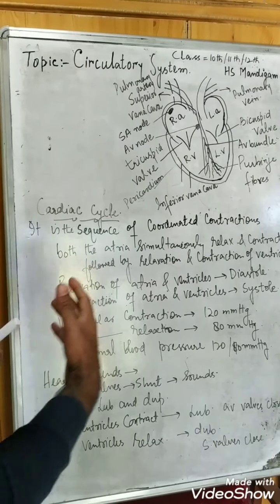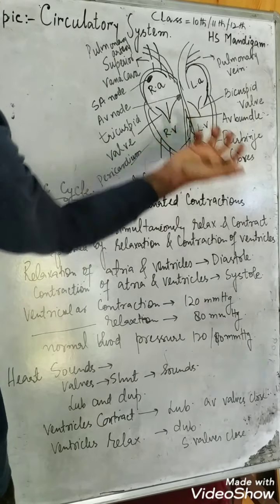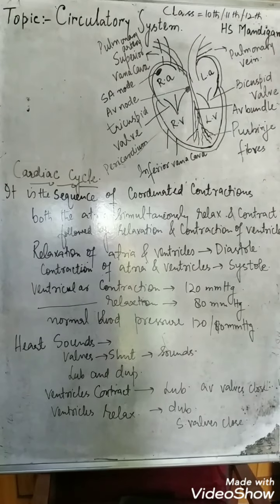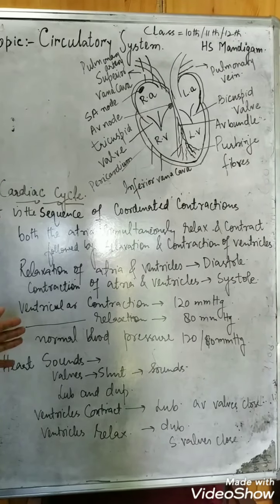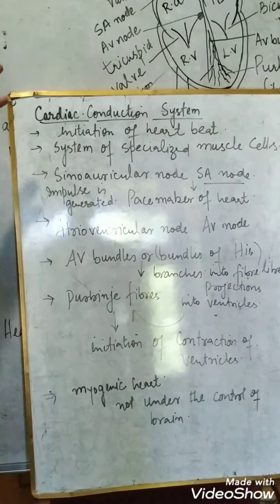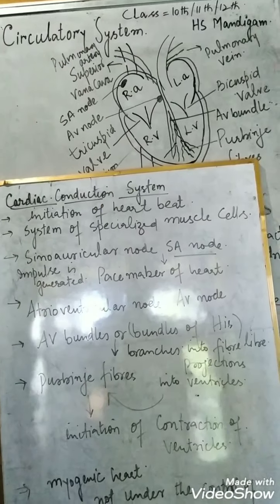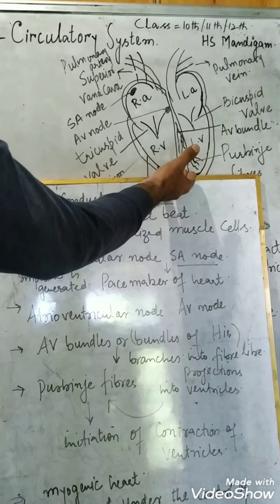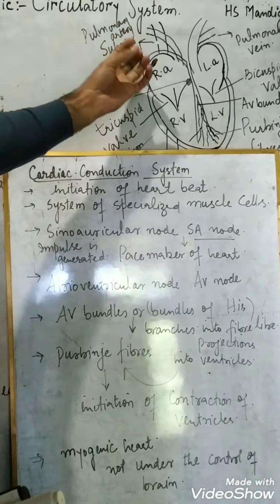circulatory system part 3.